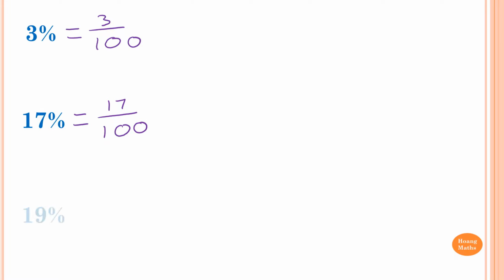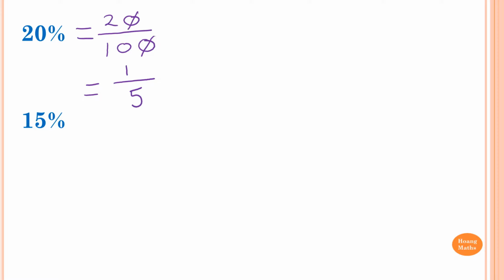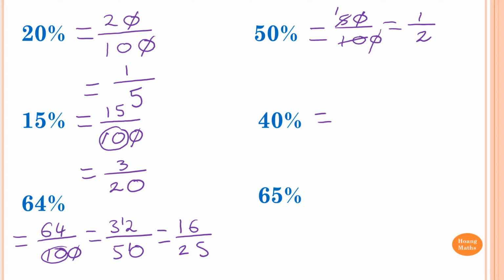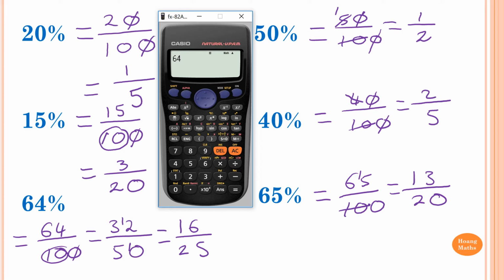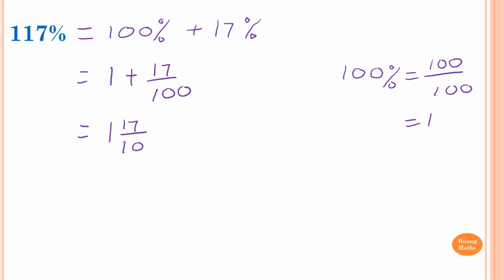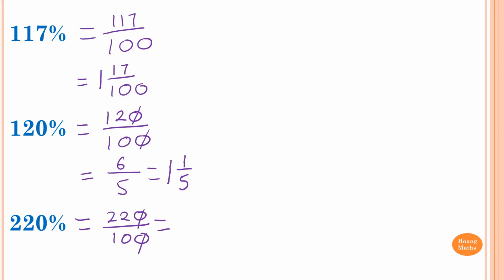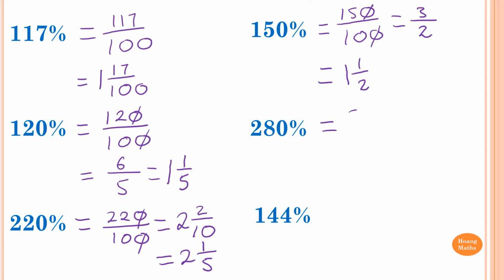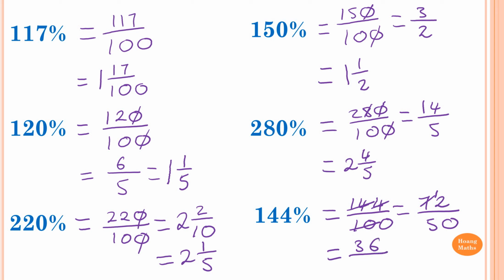Changing Percents to Fractions part 1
Worksheets,